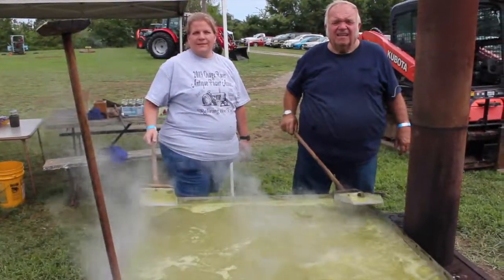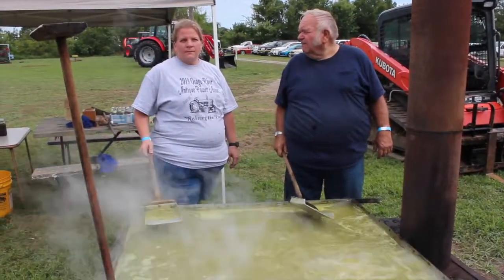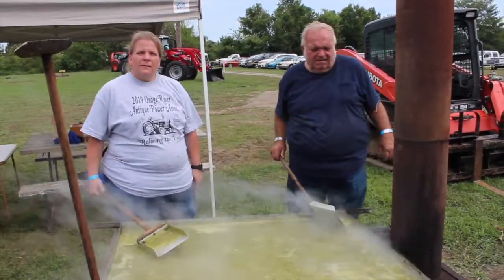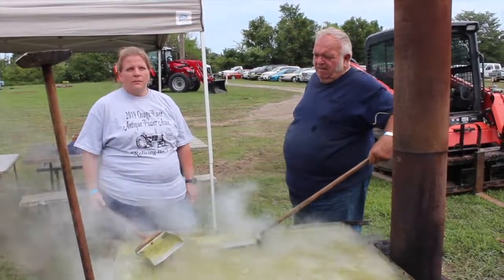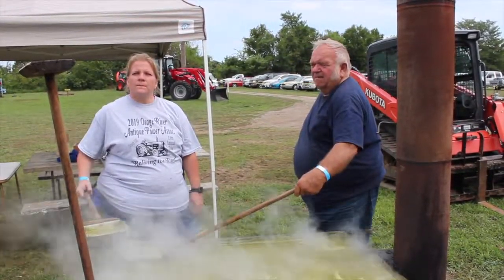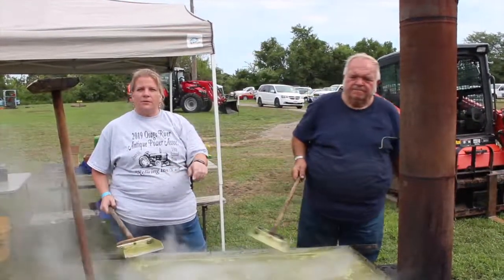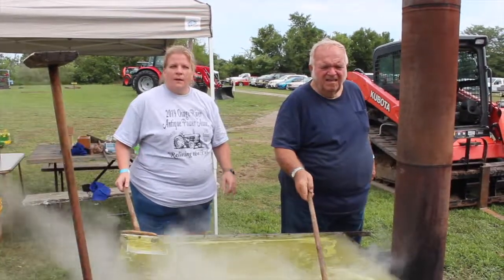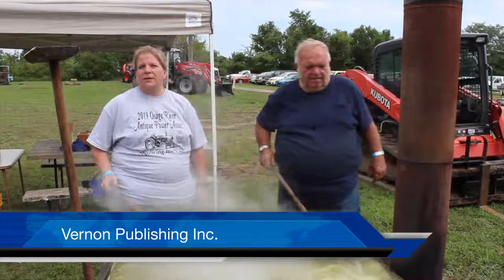ORAPA sorghum molasses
Osage River Antique Power Association sorghum molasses demonstration 8-24-19